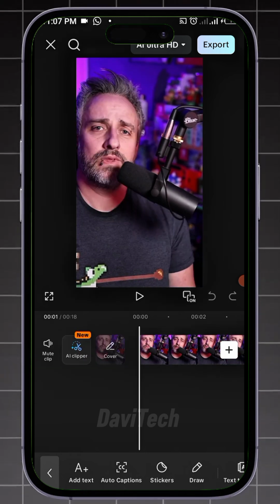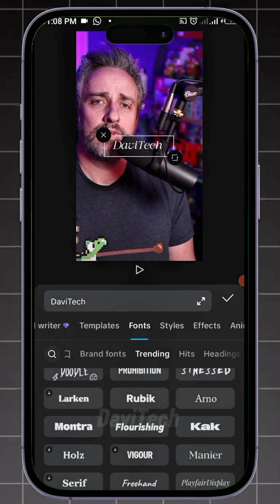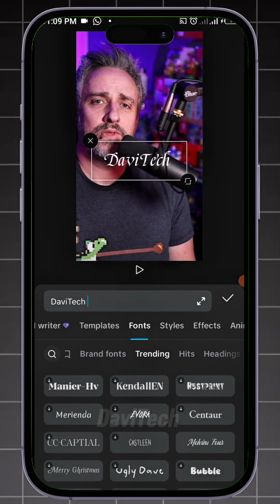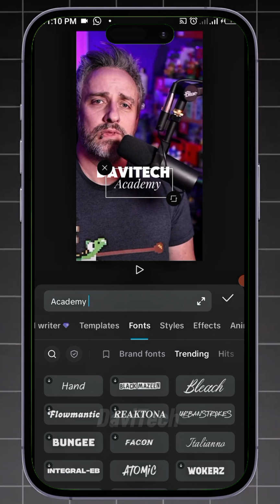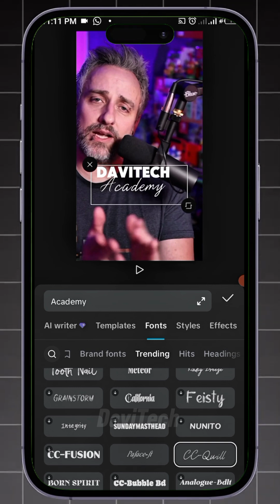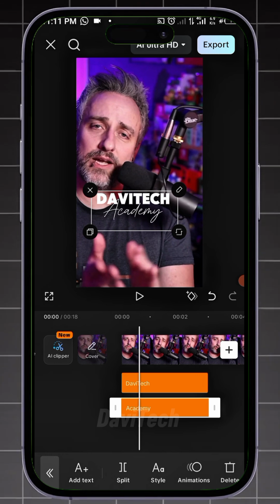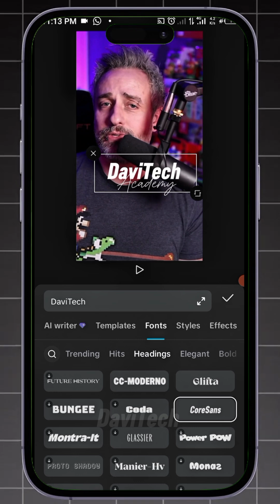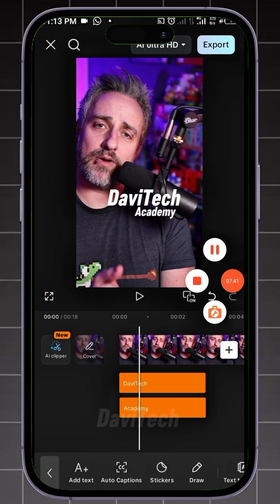HOW TO USE FONTS IN VIDEO EDITING